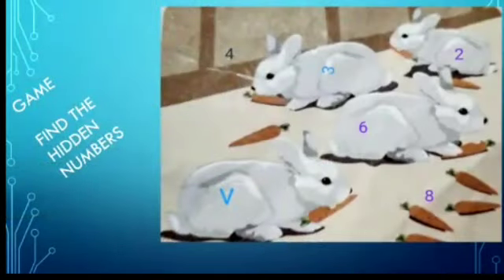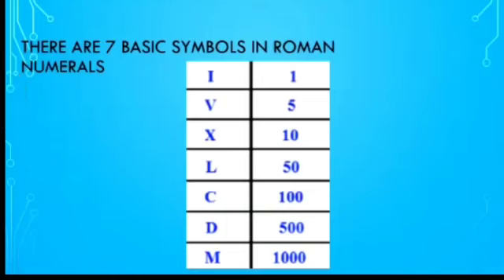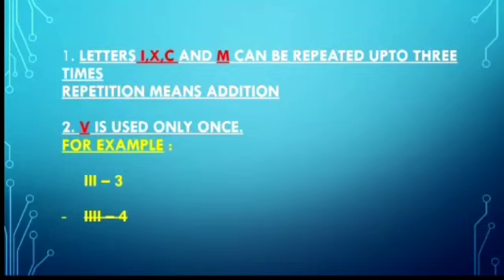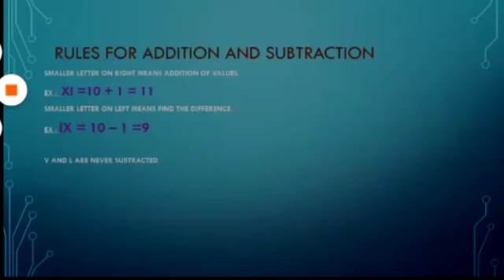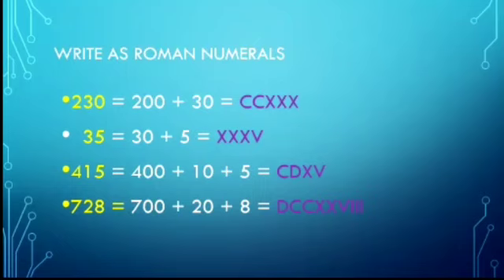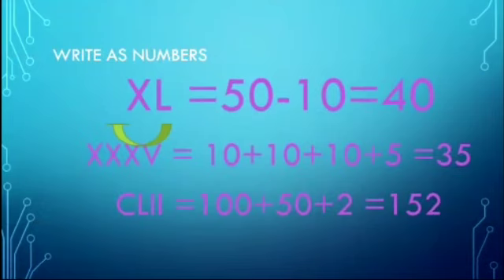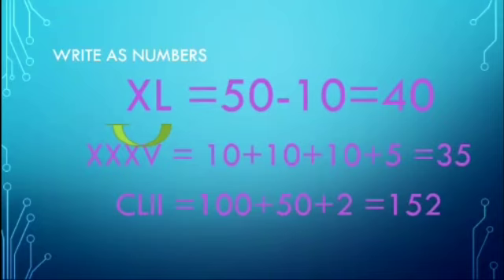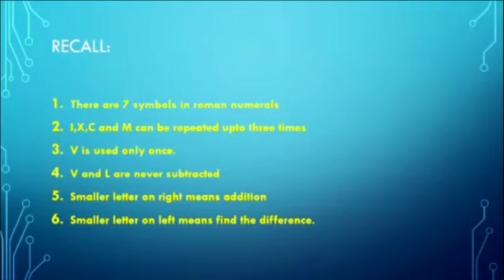Grade V Mathematics